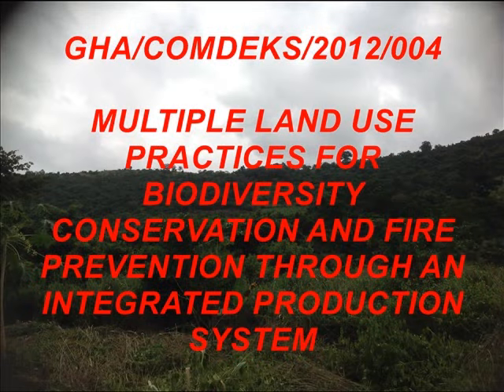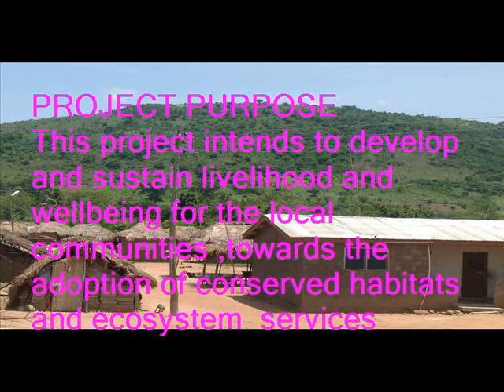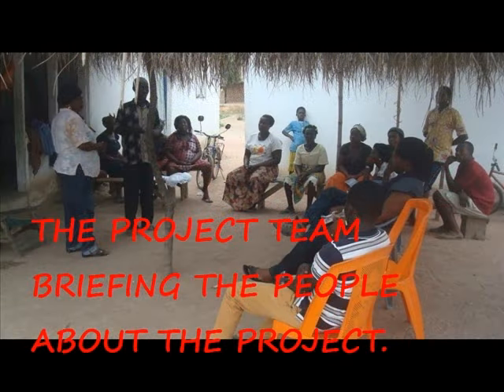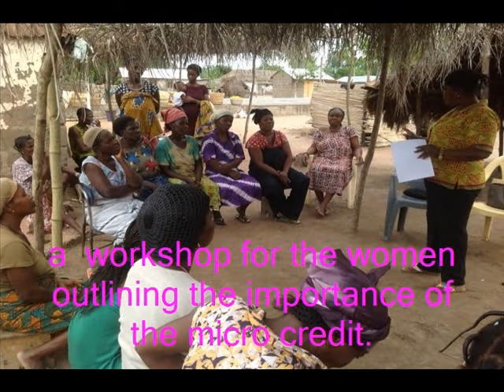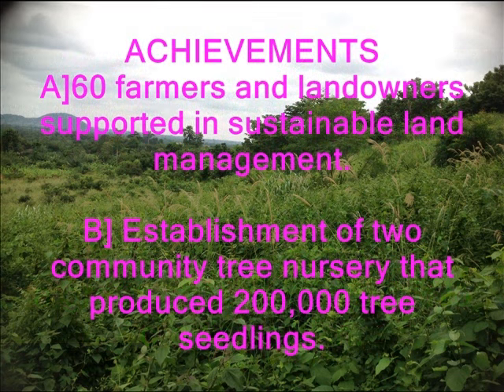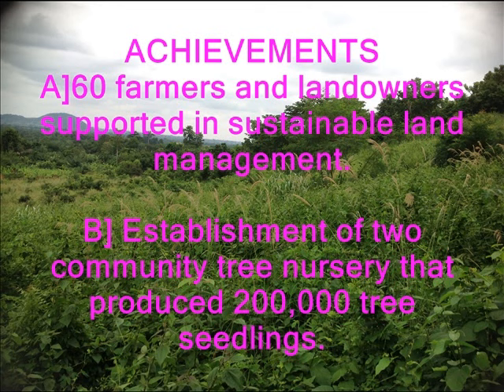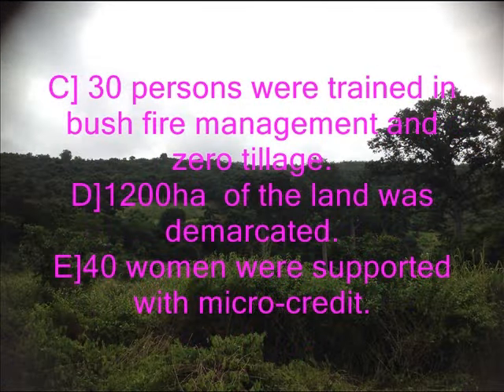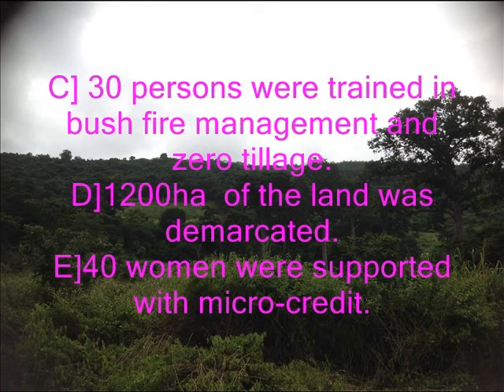SGP Ghana : Land management for biodiversity